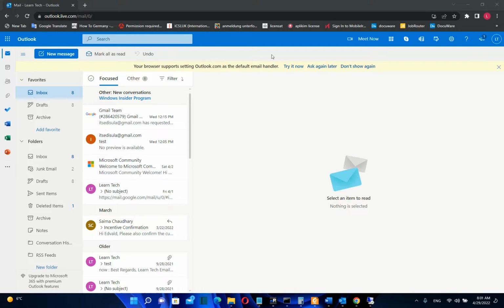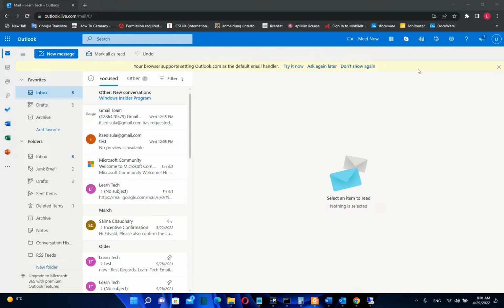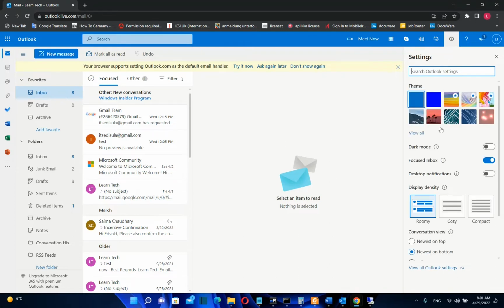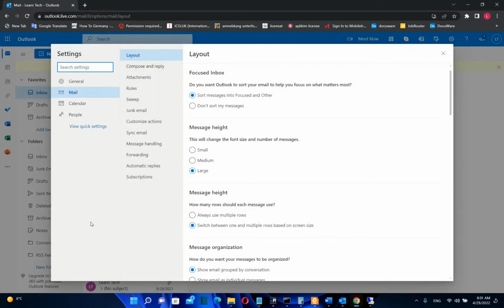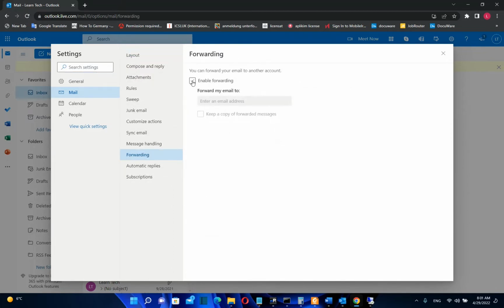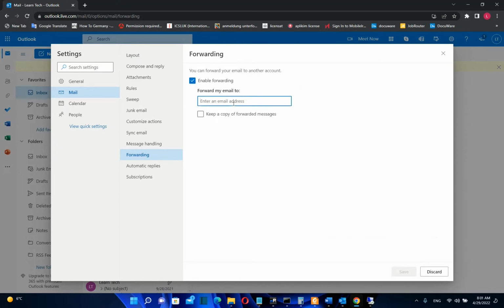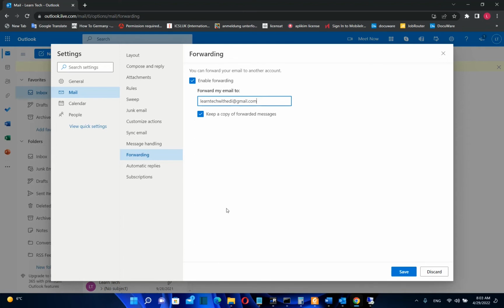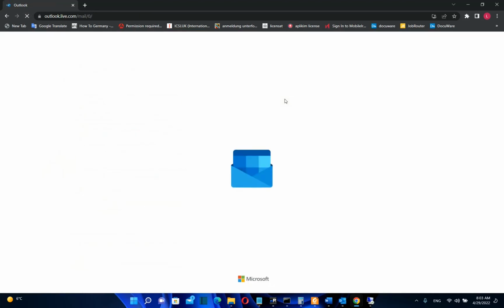Setup Automatic Email Forwarding in the Outlook Web App -- O365 Account or Standard Outlook Email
To login to Outlook Web Application if you are using a standard outlook account.
If you are using an office 365 Account then you need to use the below link to login on the web version of O365.
How to Setup Automatic Email Forwarding in the Outlook Web App |Automatic Email Forwarding for Office 365 Account or Standard Outlook Email.

automatic email forwarding,
configure automatic email forwarding,
outlook email forwarding,
how to setup automatic email forwarding in the outlook web app,
automatic email forwarding in outlook,
outlook email forwarding,
setup outlook forwarding,
outlook,
o365,
office 365,
outlook web app,
outlook features,
outlook settings,
setup automatic email forwarding in outlook,
How to Automatically Forward Mails in Outlook,
no forwarding option in outlook,
 in the Outlook Web App